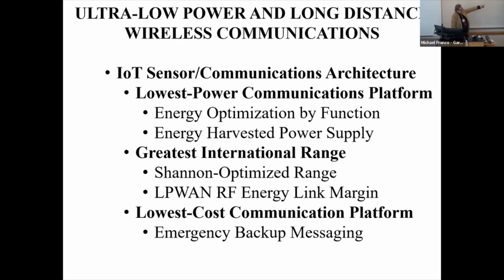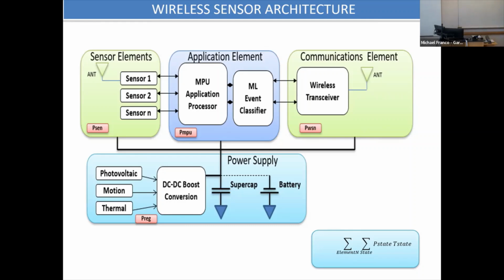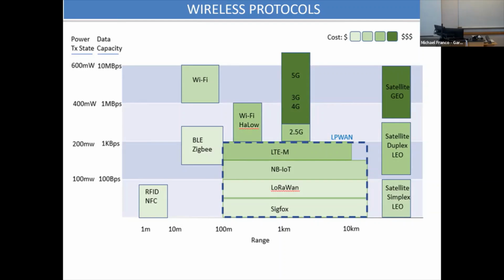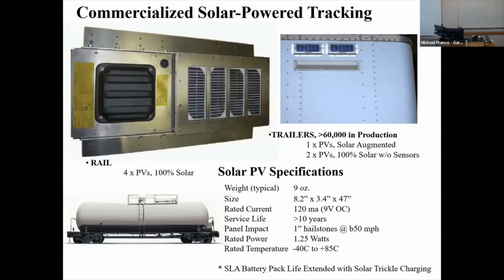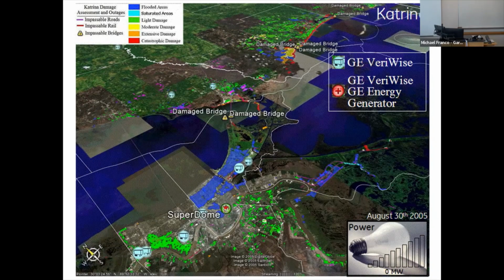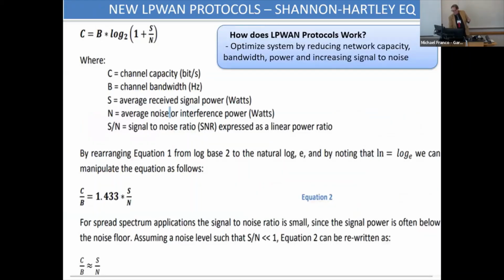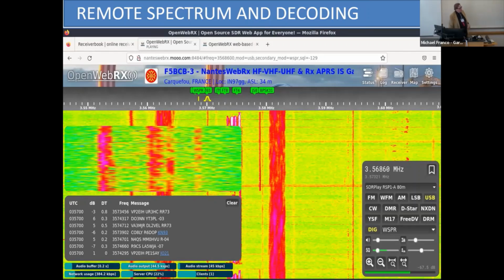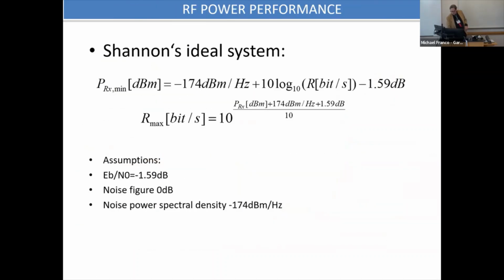Global Communication After Power Failure - TCF 2023, track 4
This talk describes how many different standard low-power wireless communications standards can be used for low-power IoT applications, emergency communication after natural disasters, and military systems.